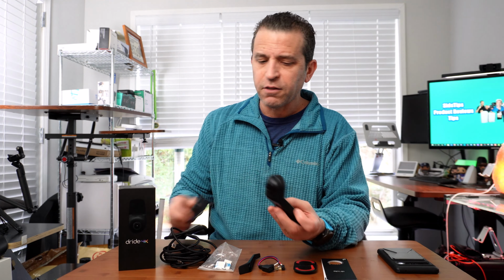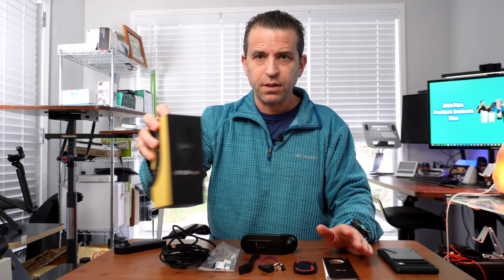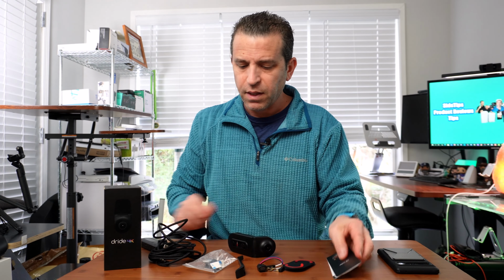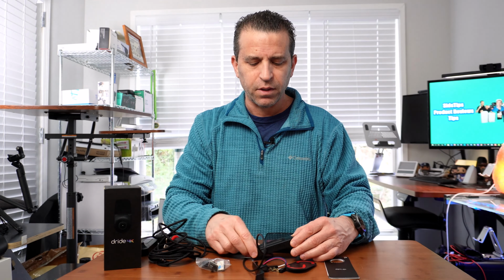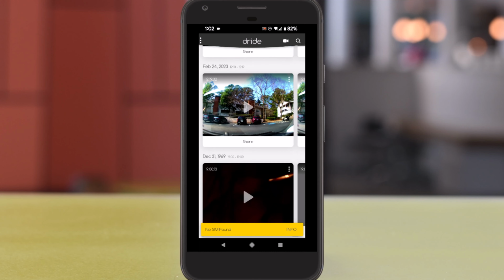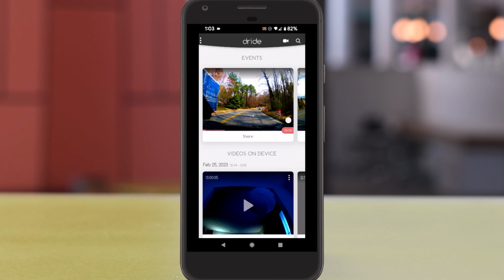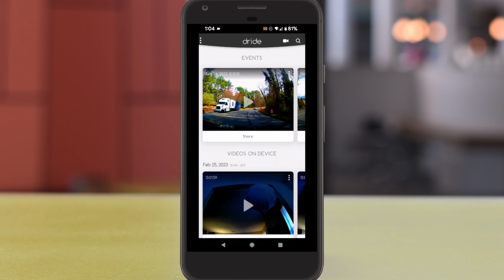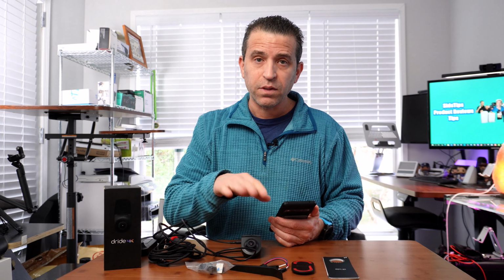Dride 4K Dash Cam Review And Demo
Unfortunately I received a replacement and it also had issues as well.
Other Dash Cam options ➡️

Camera used in the video ➡️
Microphone used in the video ➡️
Lavalier mic used in the video ➡️
Lens used in the video➡️
Lighting used in video ➡️